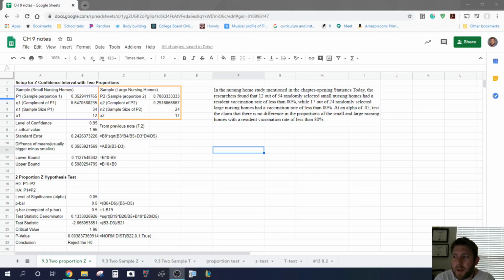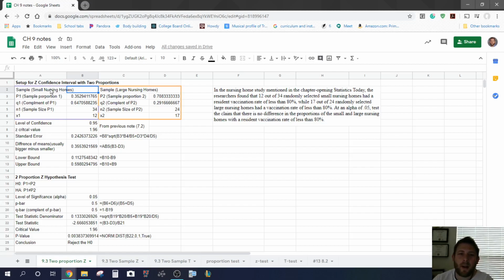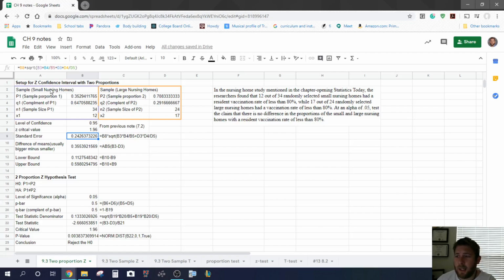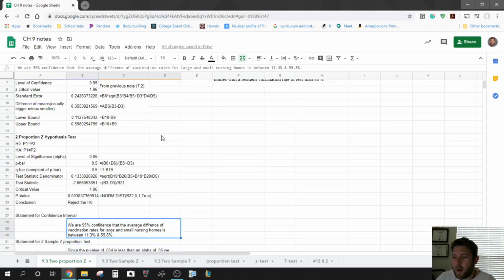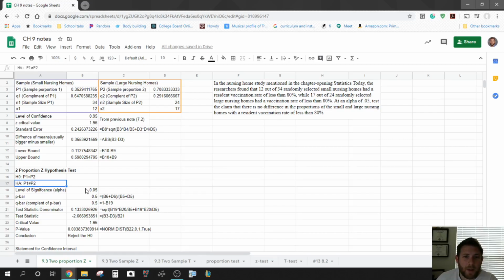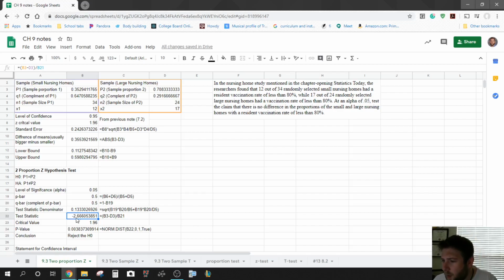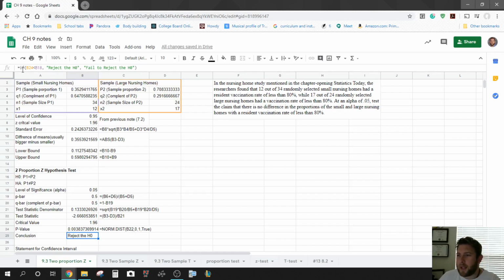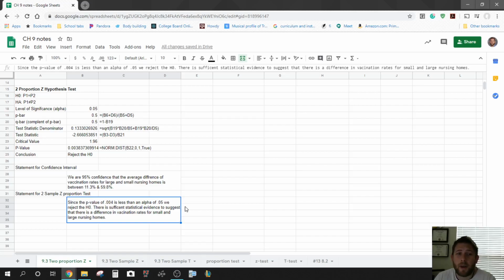9 2&3 Google Sheets Part 2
This video is designed for my Dual Credit Statistics Course. The examples and problems are pulled from Triola's Elementry Statistics using TI 83/84 4th edition.